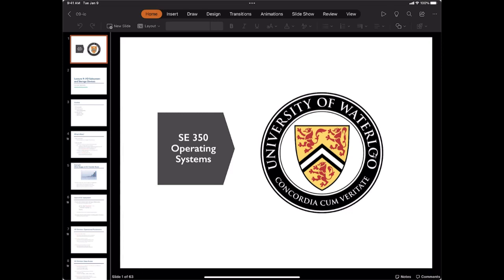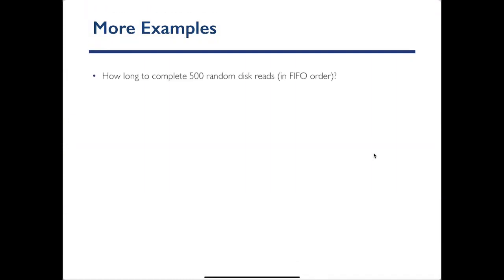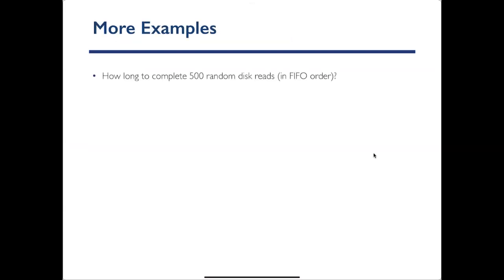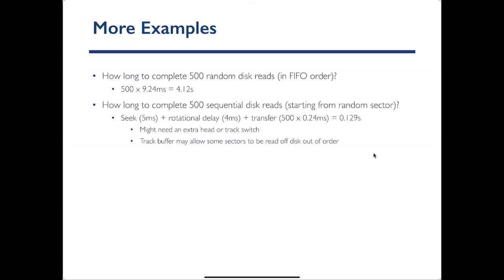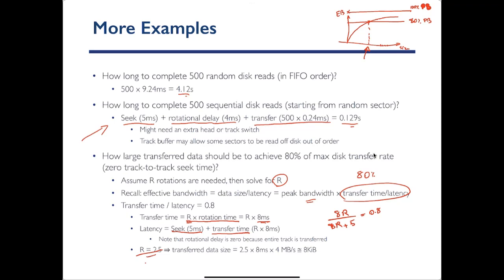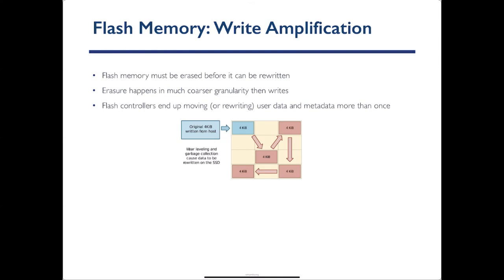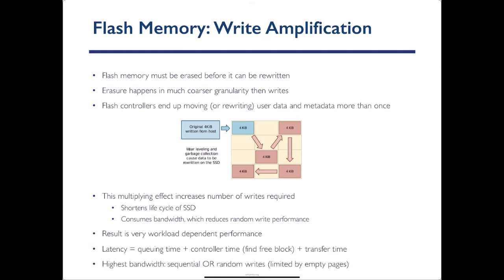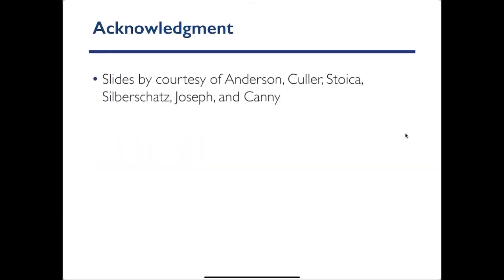Lecture 23 - SE 350 - Operating Systems - 03/31/2022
- flash memory